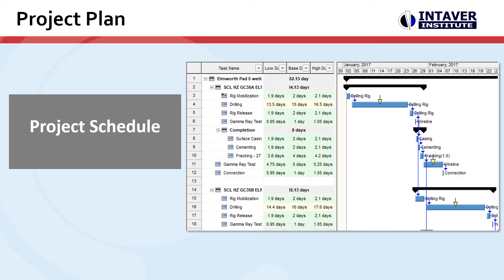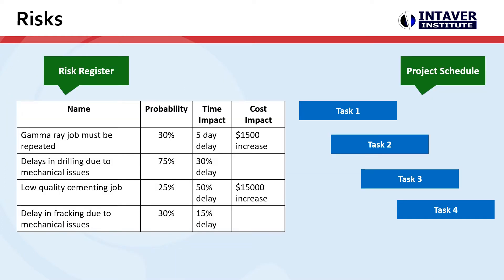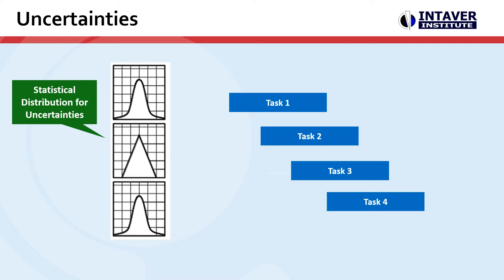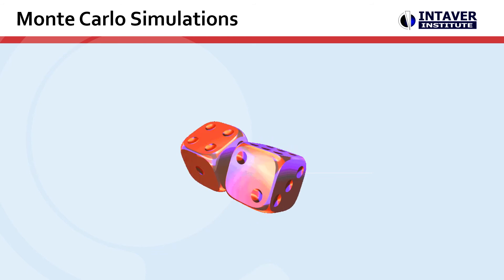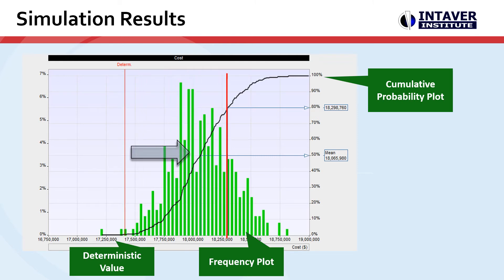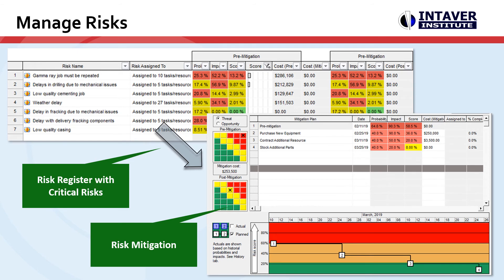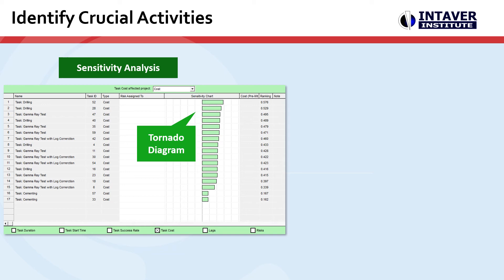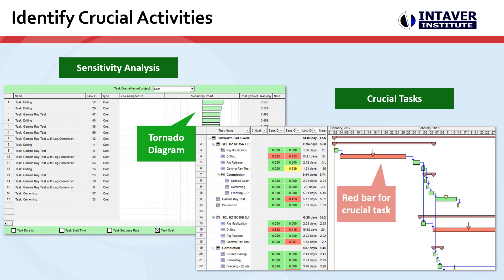How Project Risk Analysis Works - 3 minutes introduction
Learn about step-by-step of project risk analysis in three minutes.

For more information about project risk analysis and RiskyProject project risk analysis software please visit our web